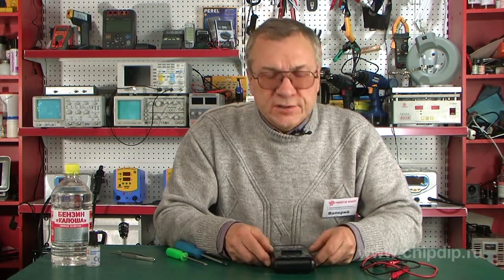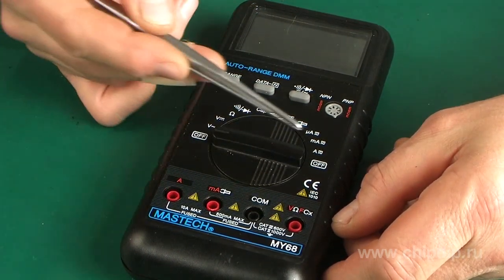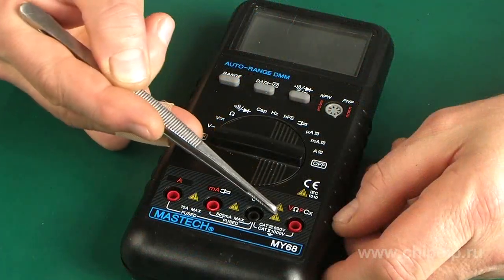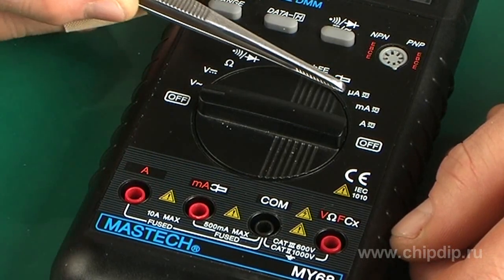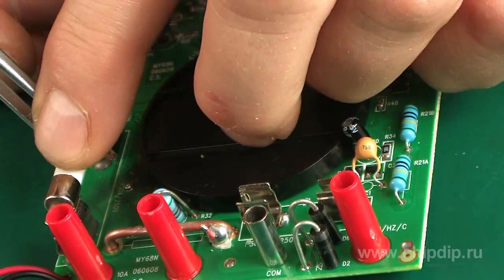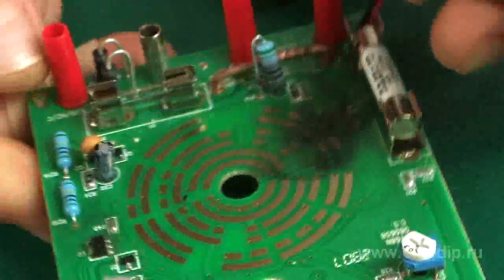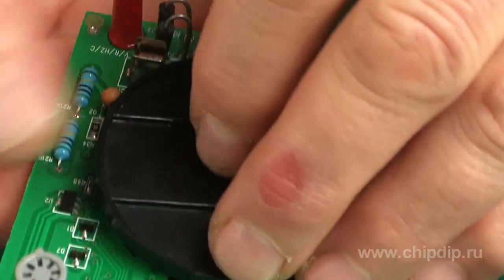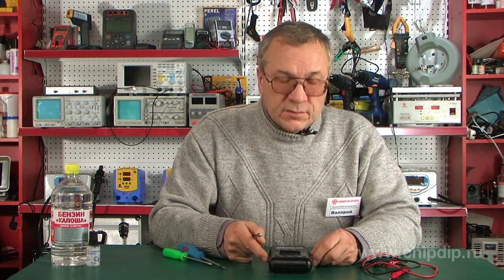Multipurpose multimeter MY68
Multifunctional MY68 multimeter with automatic and manual selection of measurement range is one of the most popular models of the kind.